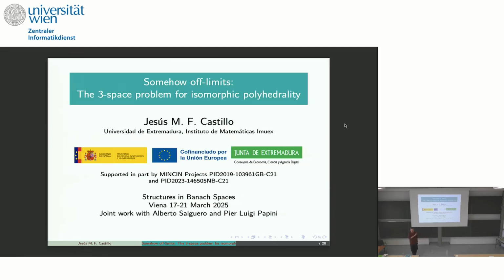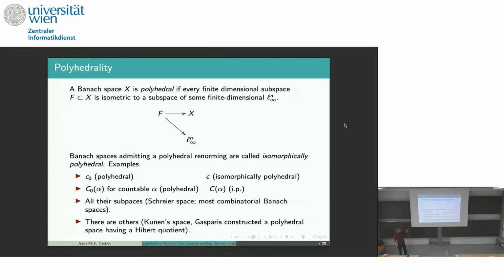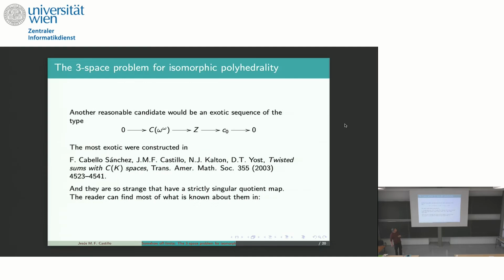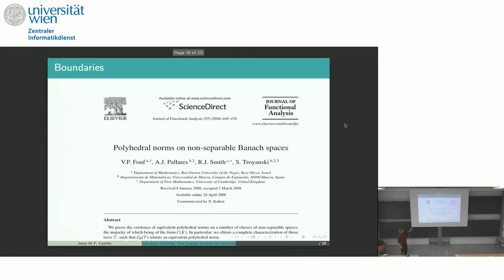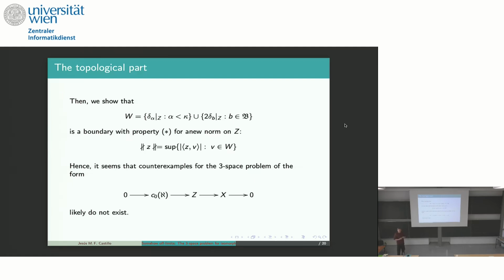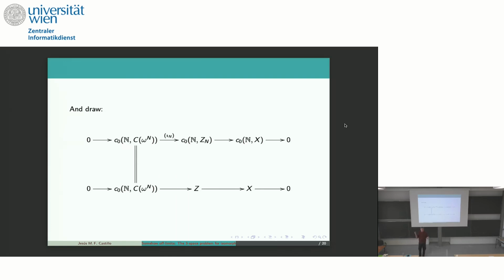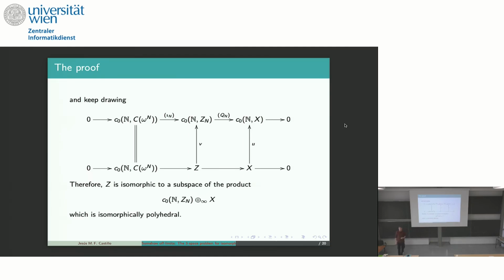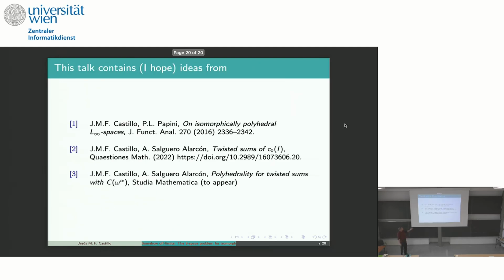Jesús Castillo - Somehow off-limits: The 3-space problem for Isomorphic Polyhedrality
This talk was part of the Workshop on "Structures in Banach Spaces" held at the ESI March 17 - 21, 2025.